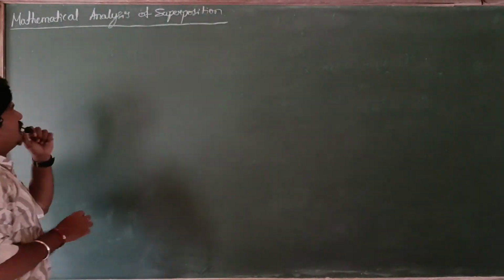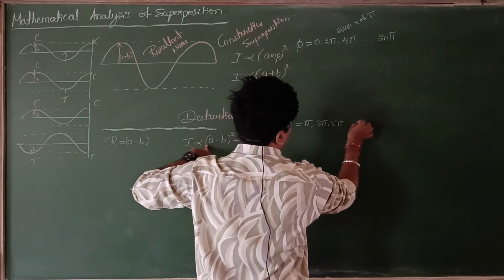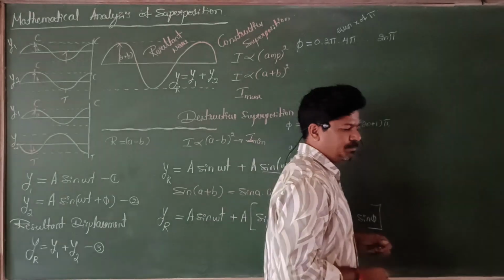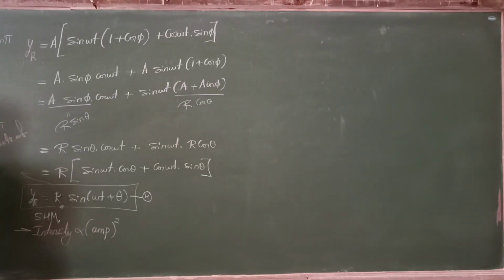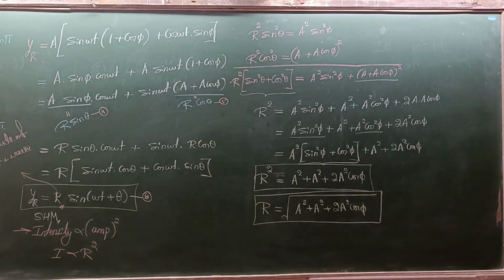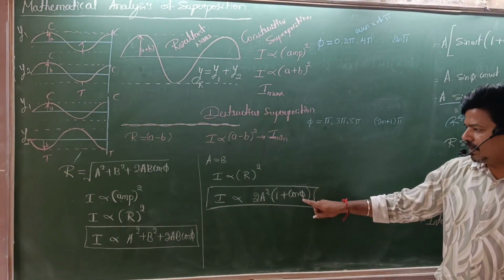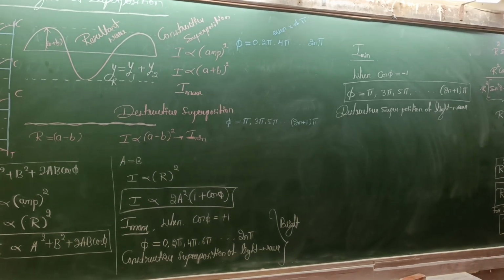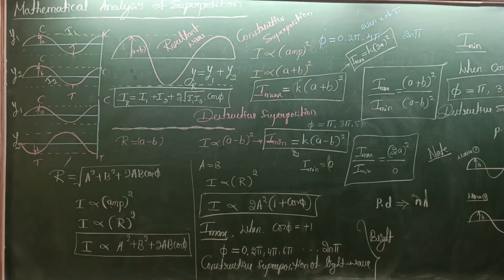Wave Optics part-6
Mathematical analysis of Superposition of Waves